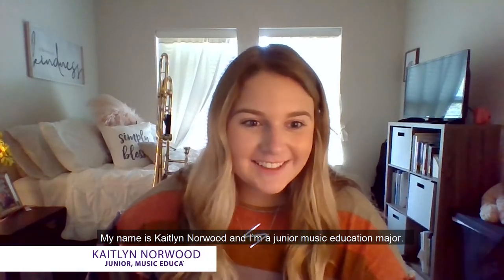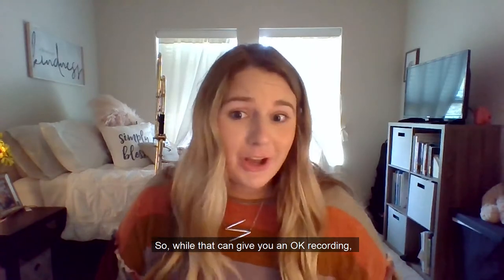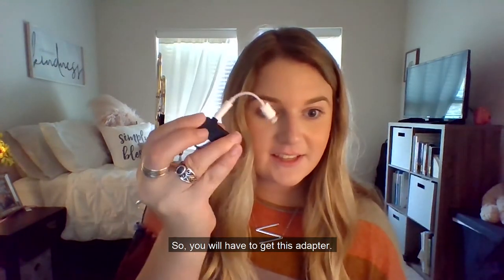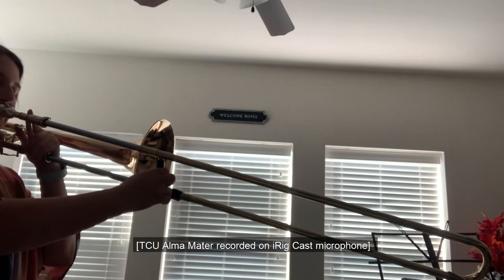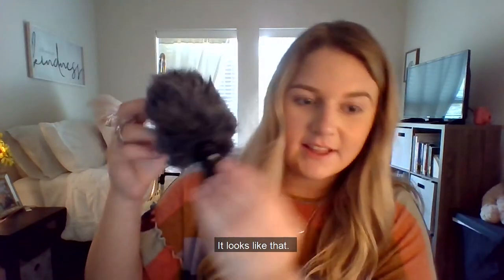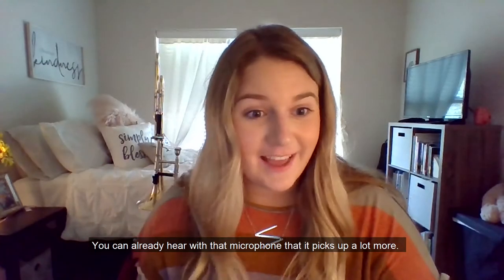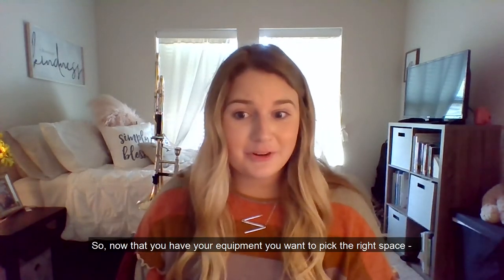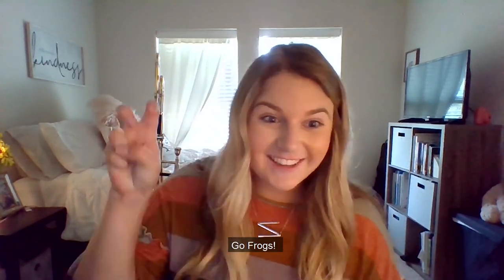Virtual Audition Tips: Microphone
Music Ambassador Kaitlyn Norwood talks through a few inexpensive microphone options to consider before making your virtual audition video.